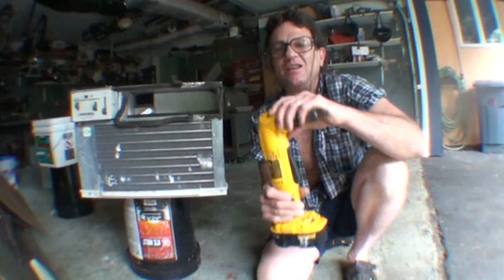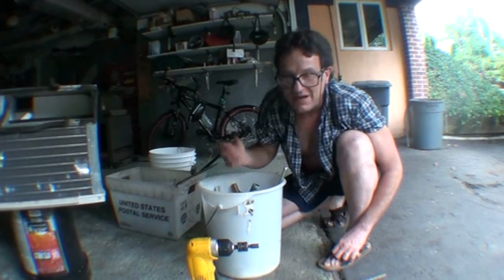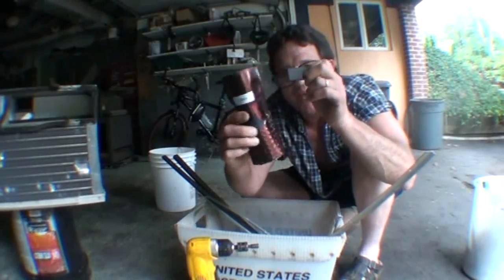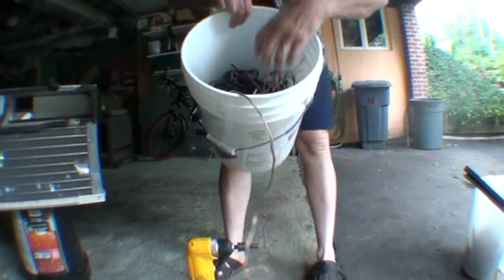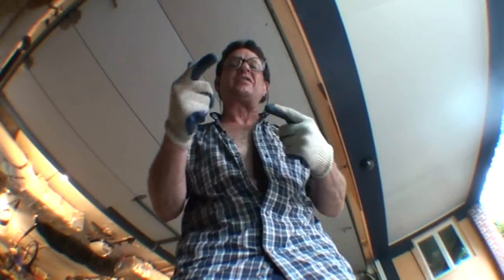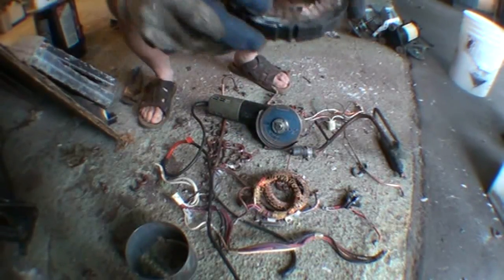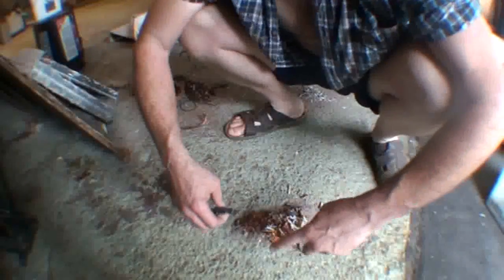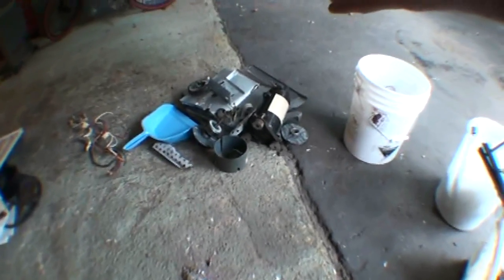Air Conditioner for Scrap MetaL = DOLLARS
this machine was dry, gas had leaked out over the years.

simple demo of scraping old window (wall)  a-c unit for scrap metals. turn old appliances into cash in fast and easy steps

estimate of $30 scrap value for 20 minute work. benifit to natural world as recycling metals is easy compared to mining the ore and refineing metals, svings in energy and damage

update :
the dollar take on this one a/c unit was about 28 bucks, break down september 6. 2012 scrap metal prices:

"mixed alum" @ .40 lb
"brass & copper mixed " @ $1.50 lb
"insulated copper wire"  @ .90 lb
"alum copper radiator"  (clean) @ $1.25 lb
"light iron" @ .09 lb
so $28 bucks scraped out as in the video or complete whole a/c units @ $3.00 each ... do the math YouTube Channel